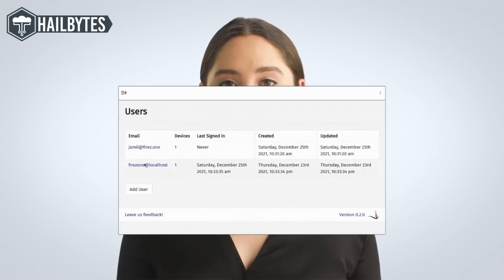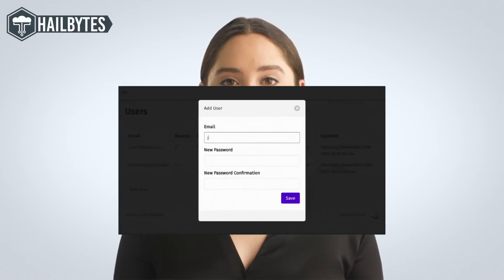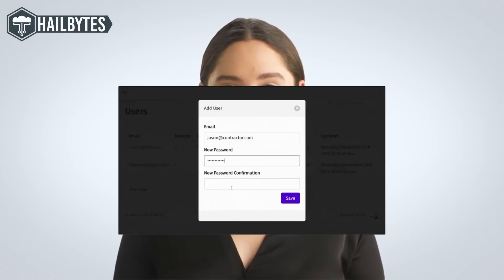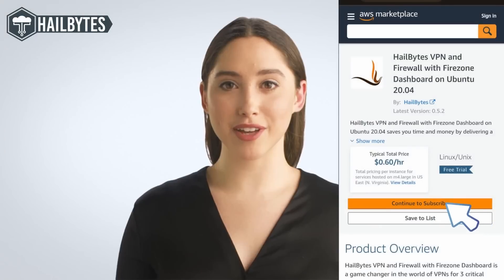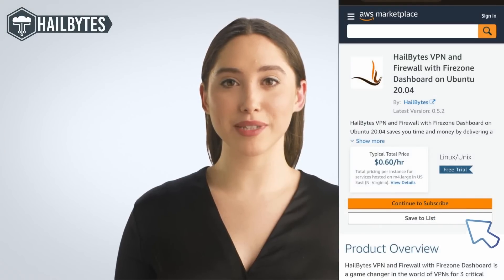Is Hailbytes VPN and Firewall the best security solution for you?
Start using Hailbytes VPN & Firewall for free on AWS: